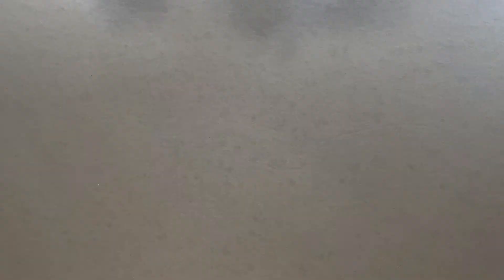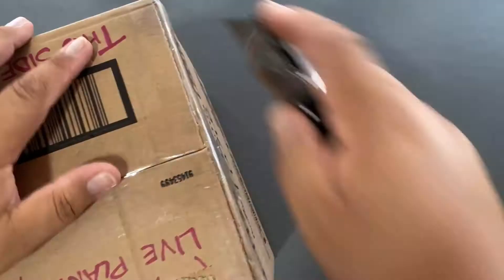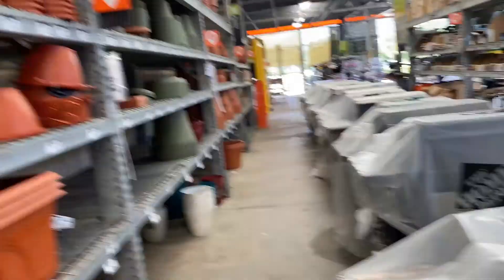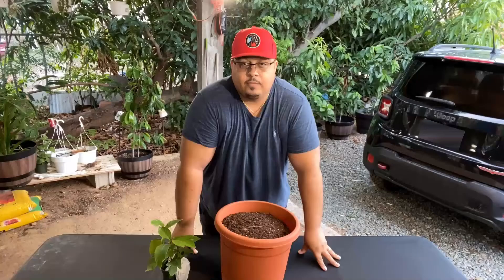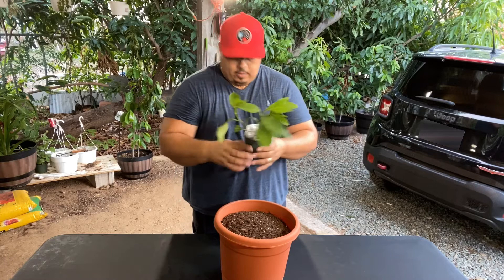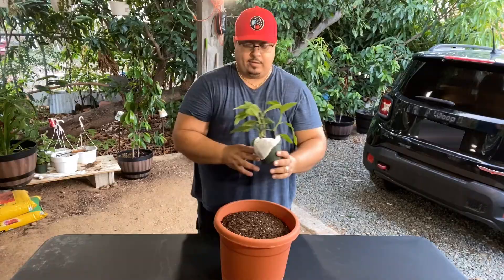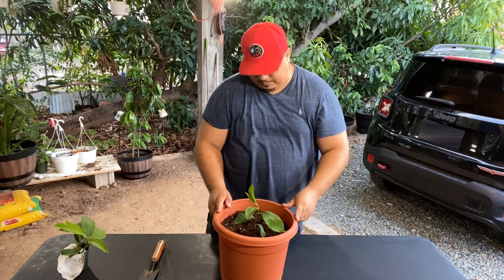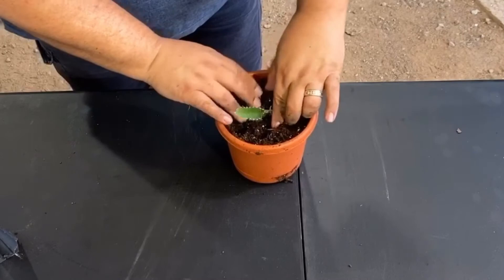Let’s Try This: I Get Some Mail Order Breadfruit Trees!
In an attempt to diversify my fruit trees, I find the ONE tree I have ALWAYS wanted to have in my yard!
I’ve never ordered trees online so, Let’s Try This!
They have TONS of videos on their Facebook page, so be sure to check them out!

Video Gear

iPhone Charger Splitter

Video Microphone:

Microphone Mount Extension Bar:

LED Video Light:

Pro Smartphone Video Rig:

Apple Lightning Jack Adapter: